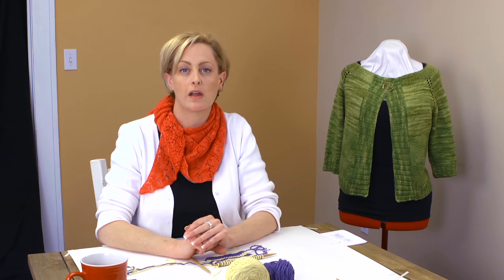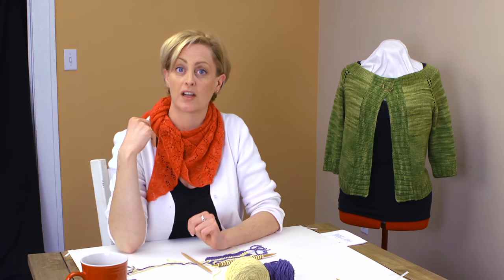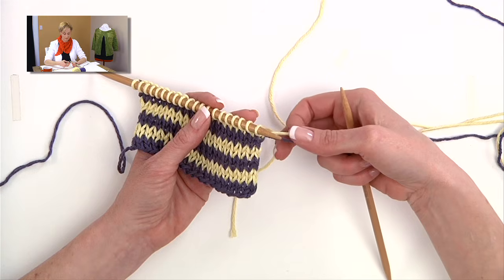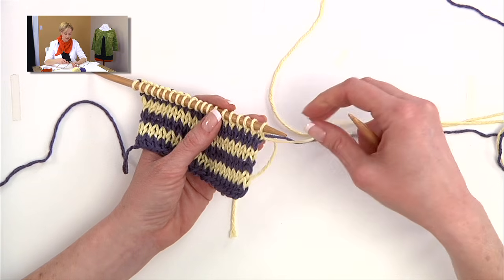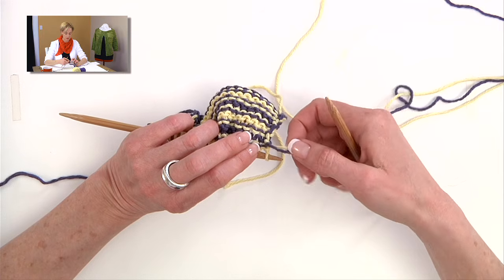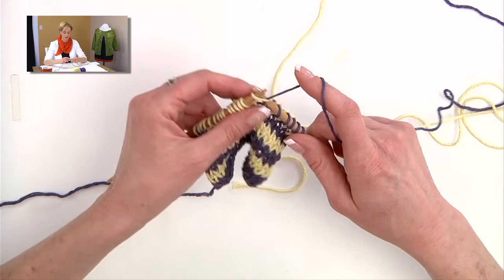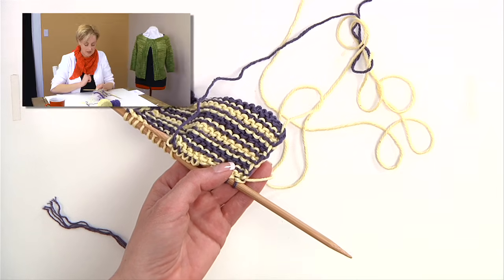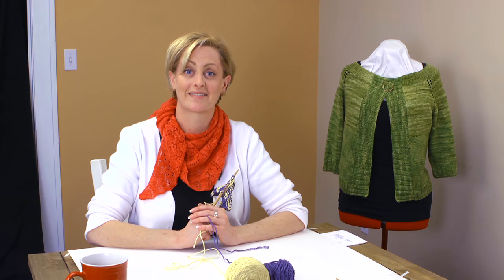Knitting Help - Carrying Colors for Stripes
When you're working stripes in your knitting, it isn't necessary to cut the yarn each time you change colors.  This technique will save you a lot of time from weaving in a million ends!